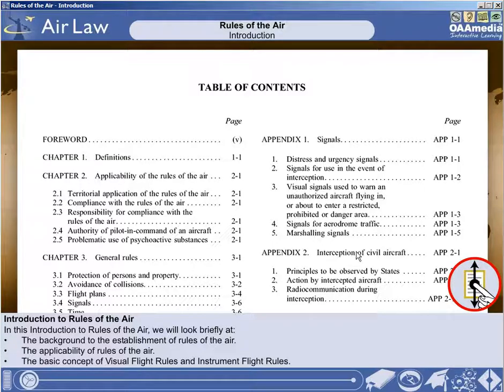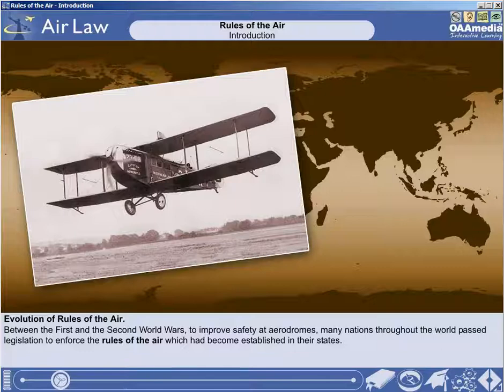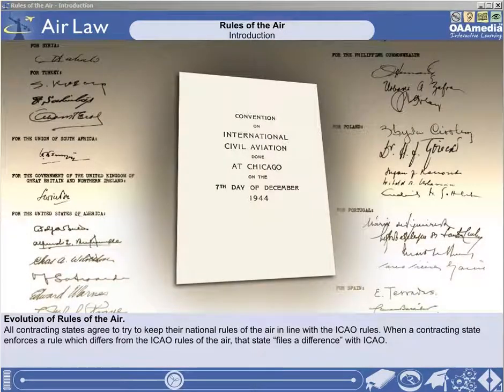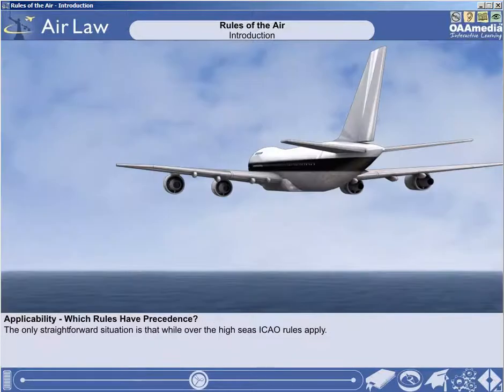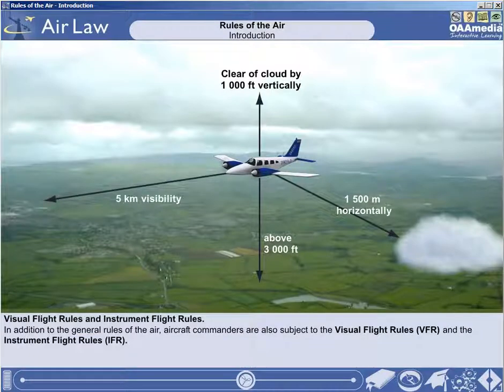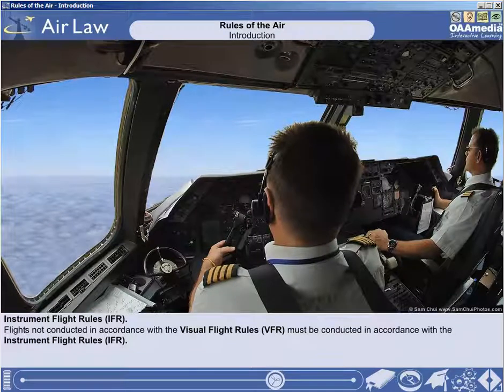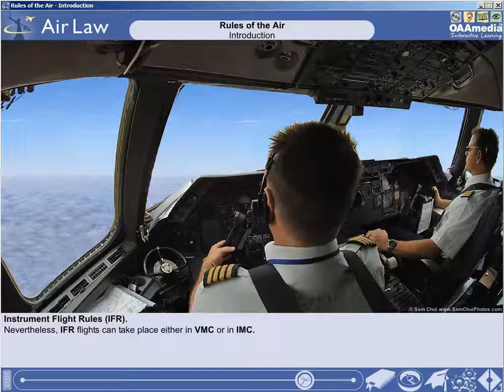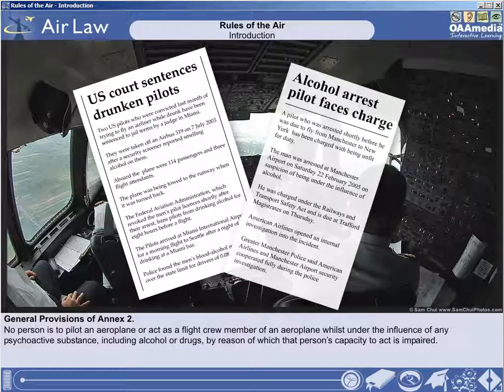5 1 Rules of the Air Introduction